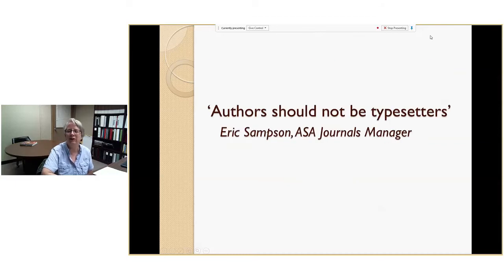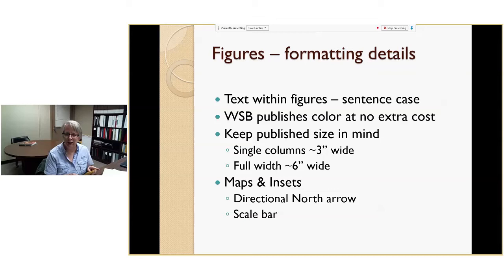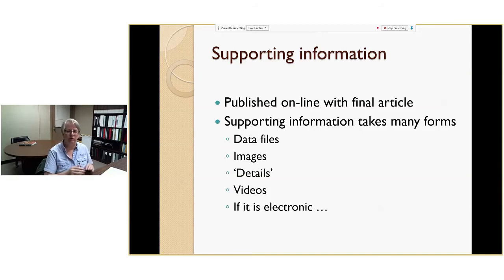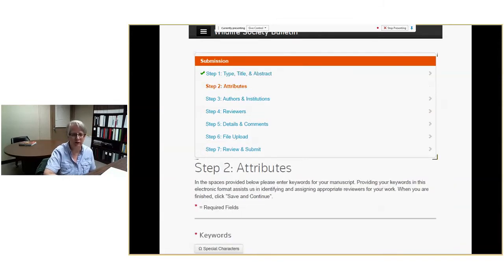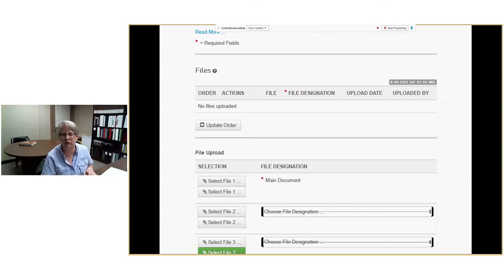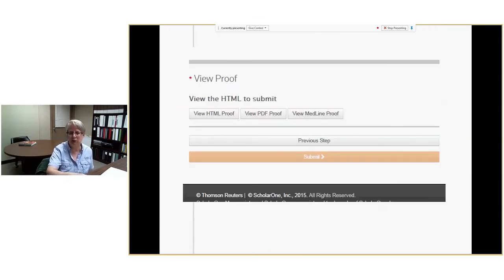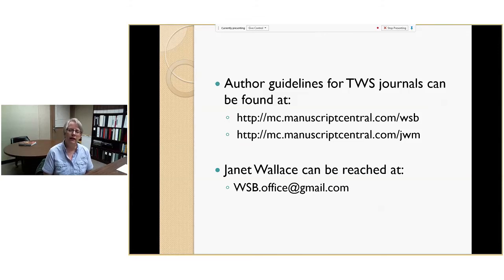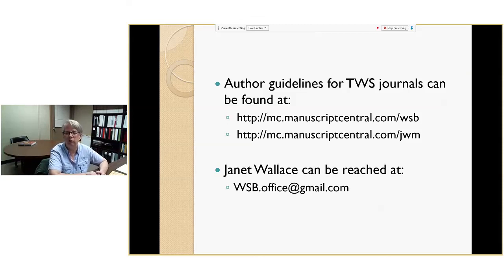How to submit your paper Southwest Monday, November 23, 2015 5 53 57 PM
Southwest Section TWS hosted webinar about how to submit your scientific paper for publication. Presented by Janet Wallace